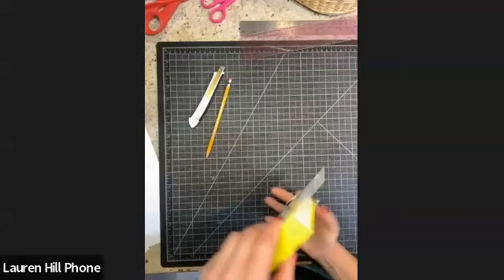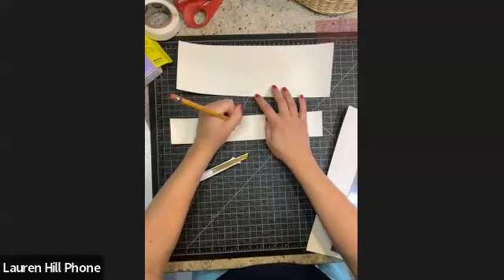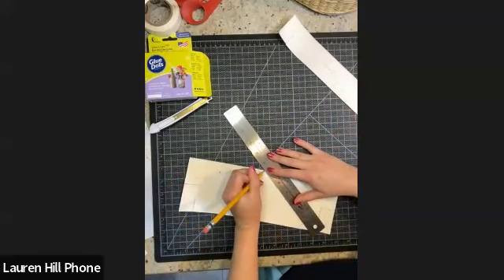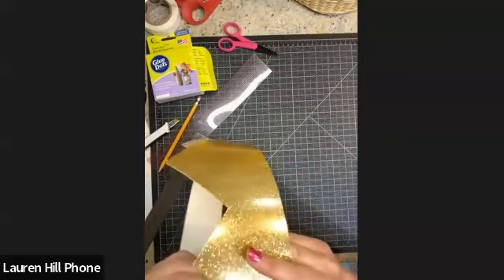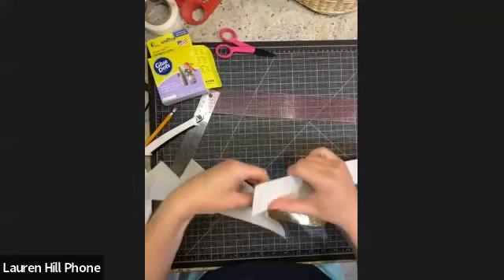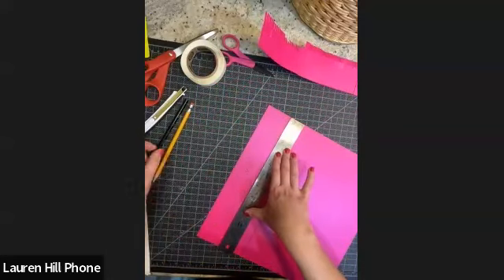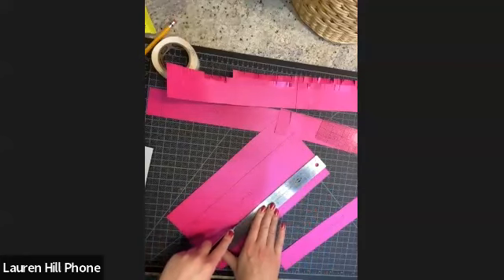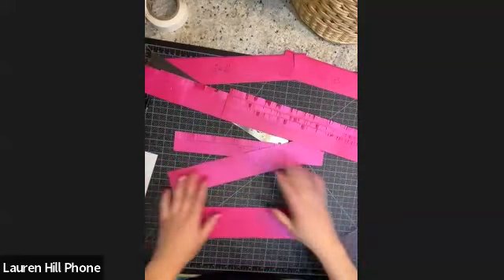Online Class: Paper Party Crowns with Lauren Hill | Michaels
Supplies:
Pick whatever colors you love! 1 sheet per crown
Shimmer Cardstock Paper by Recollections™, 12" x 12" Item # 10683886
1" Glue Lines® Roll
Item # 10403125
Sharp scissors! I love these:
Fiskars® 5" Non-Stick Micro Tip Fashion Scissors
Item # 10685187
If you don't have a utility knife:
Scotch™ Titanium Utility Knife, 9mm
Item # 10546794
Cutting mat for your knife:
Recollections™ Cutting Mat
Item # 10198053